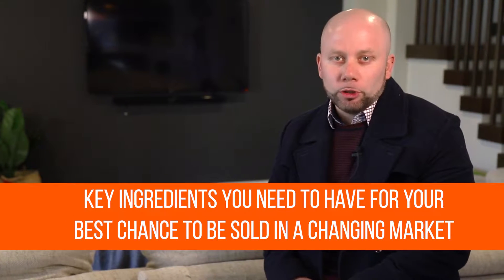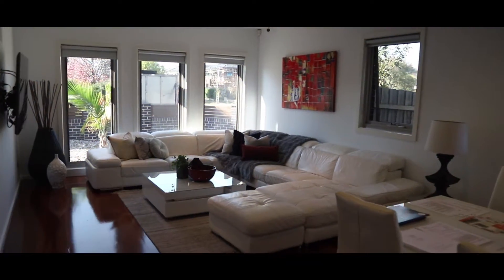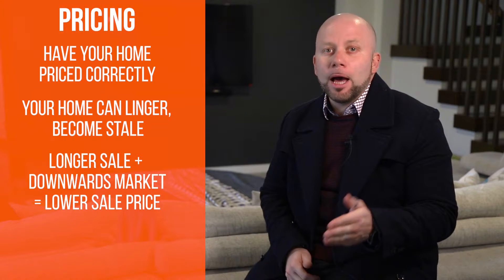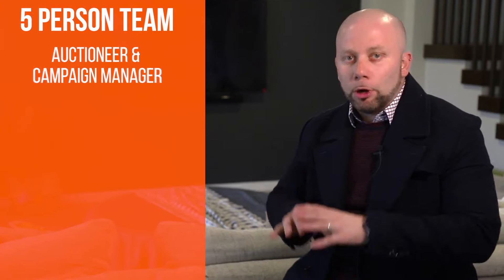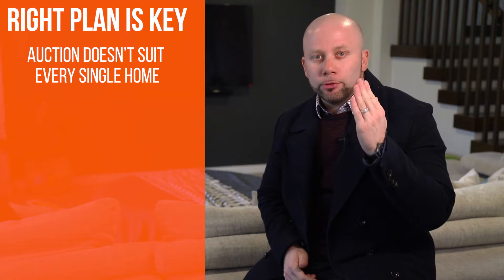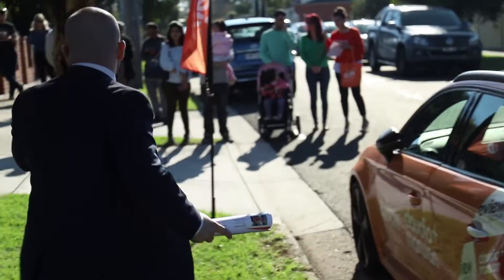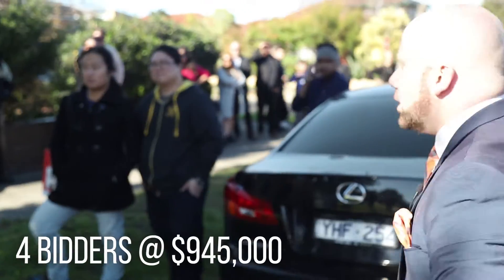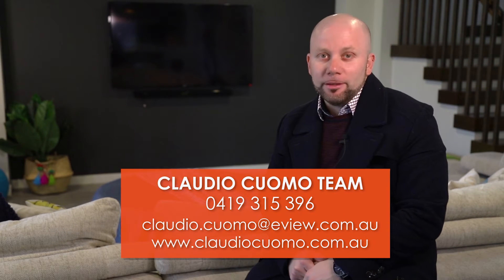How 2 SELL In a Changing Market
With all the talk of the market cooling and prices correcting. If you need to sell for whatever reason or circumstances you're in. How do you GET SOLD in a changing market..?